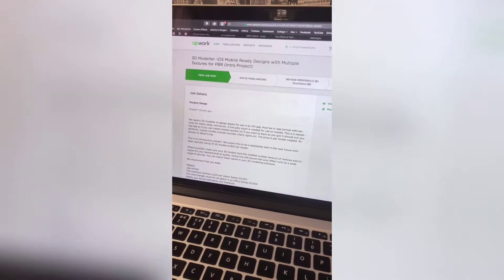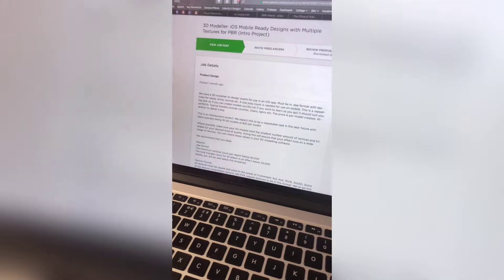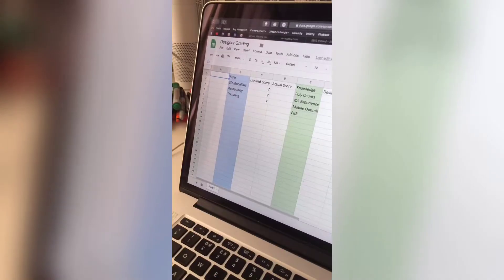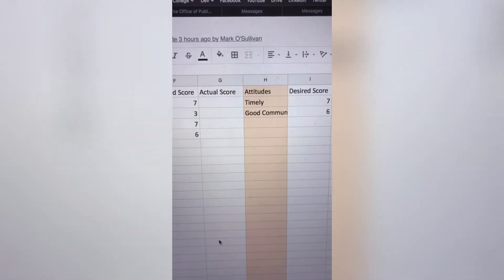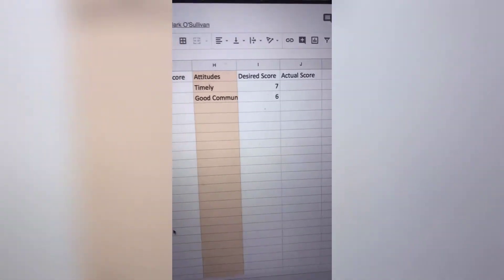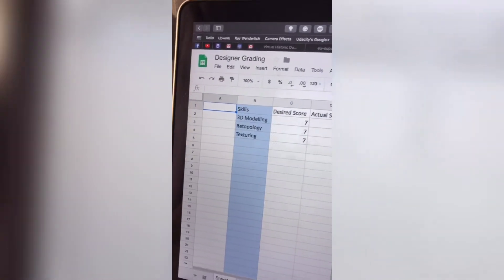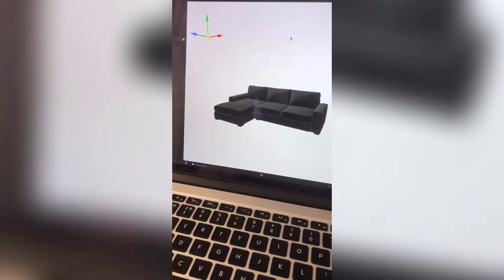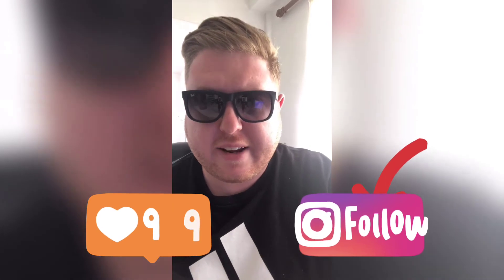Hiring Your First Freelancer | Practical Tips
Learn the process we use at No Place Like to verify and hire contractors for our B2B service.

Allen Wixted is CEO of No Place Like, an Enterprise Ireland supported company, who provide an innovative Enterprise software service to the homeware industry. No Place Like take 2D photos and turn them into Augmented Reality products to increase sales and customer engagement. Allen has won awards for his user experience mockups and is the Director of User Experience for two other startups in the Munster region.